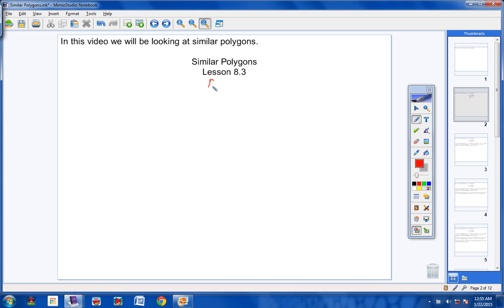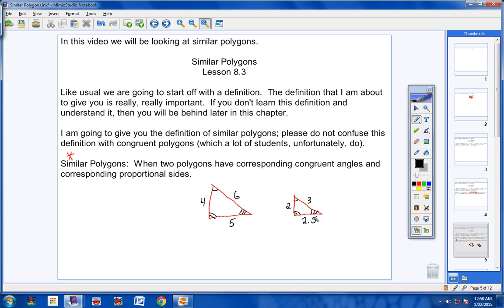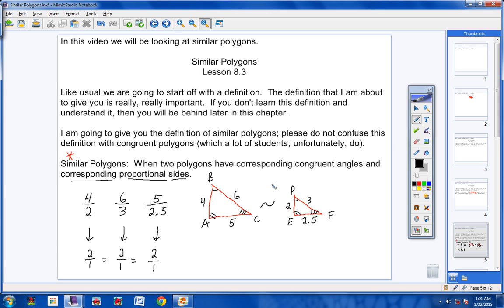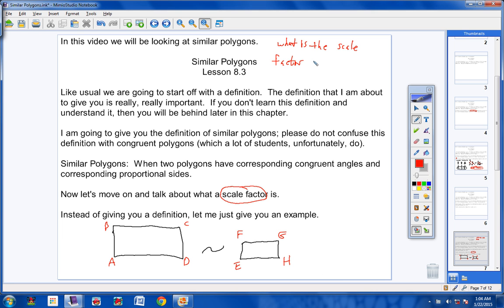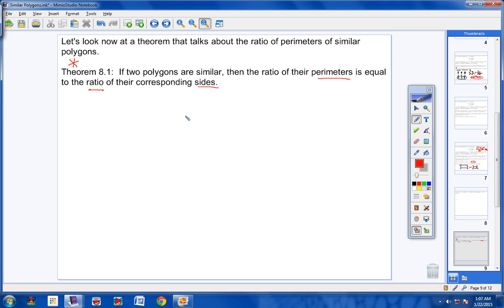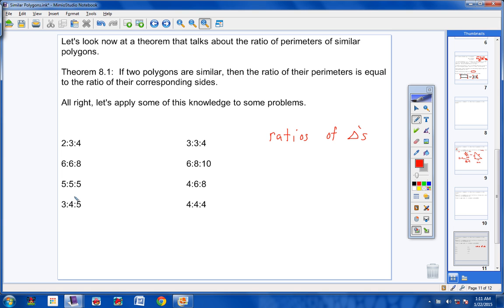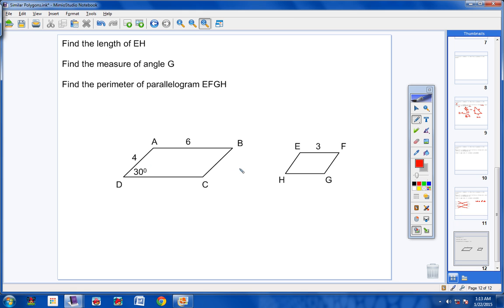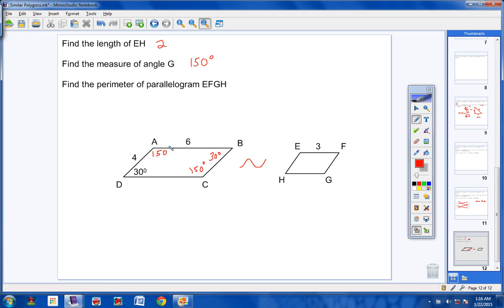Geometry Track 1 Lesson 8.3